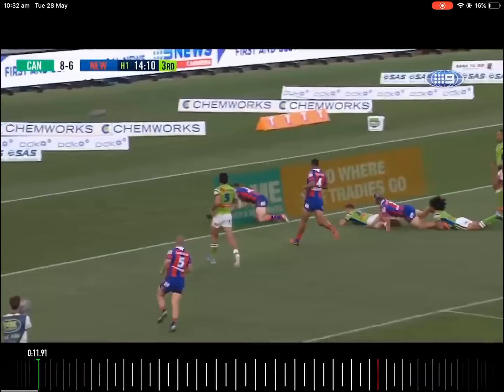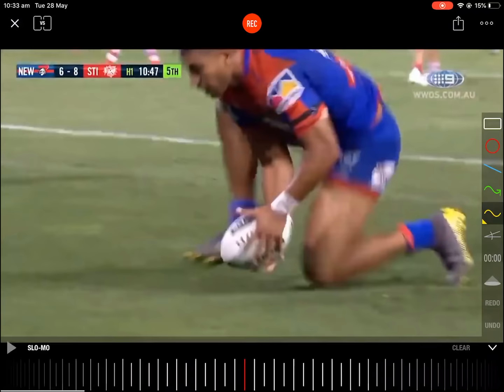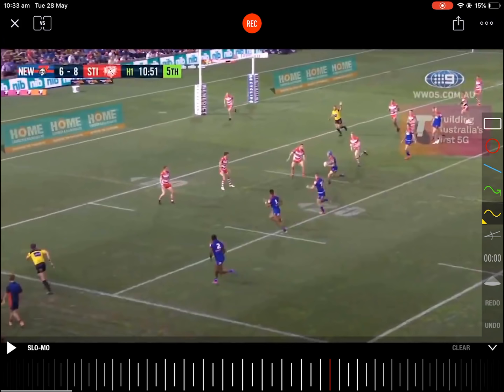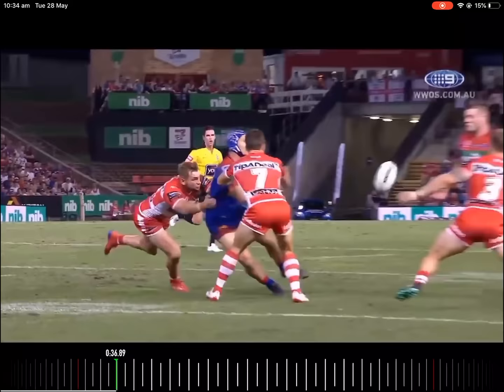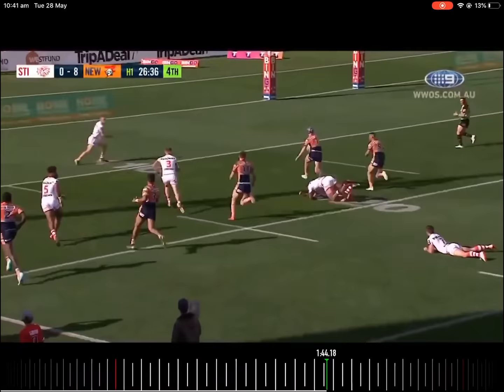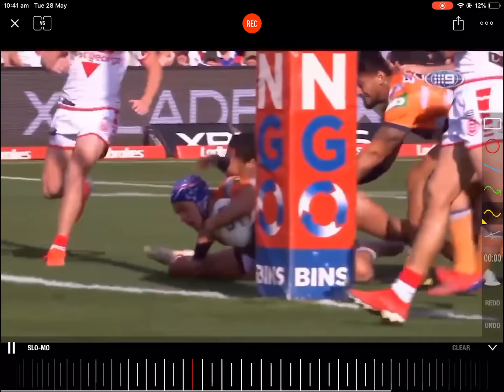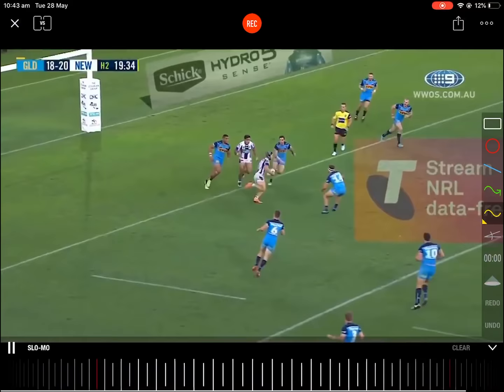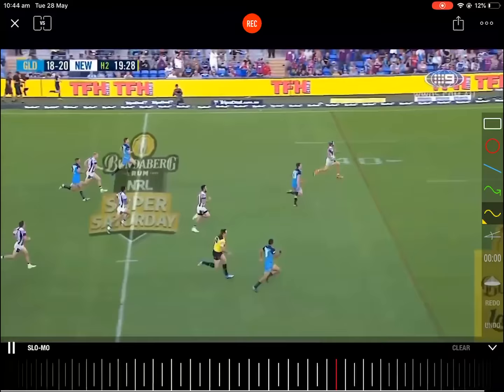Kalyn Ponga Breakdown - The Best Playmaker in the NRL? - State of Origin Preview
In this video, I break down some film on Kalyn Ponga and explain how he exposes defenses.